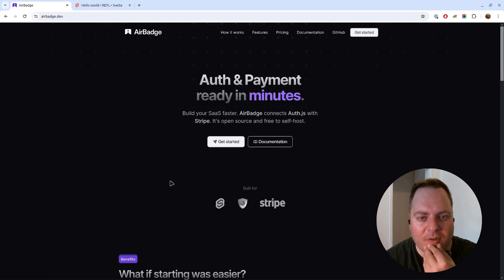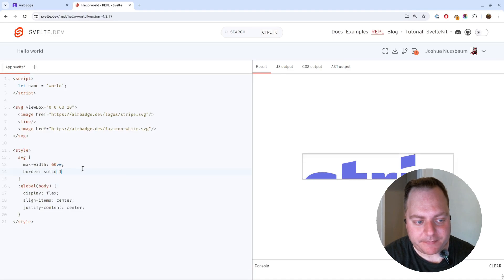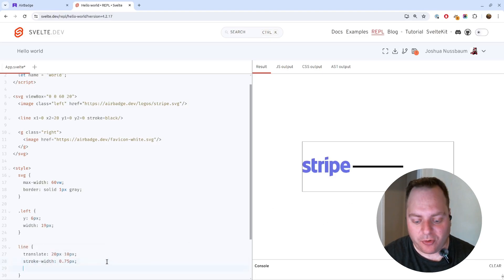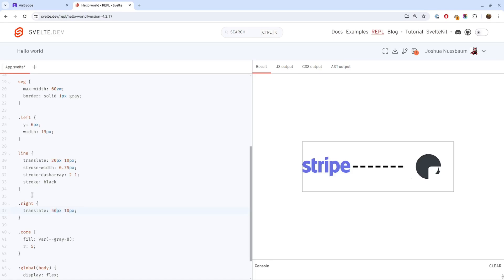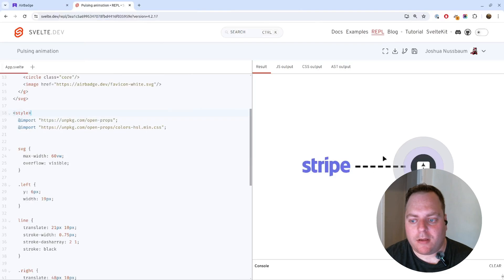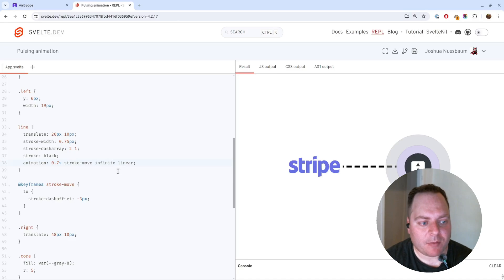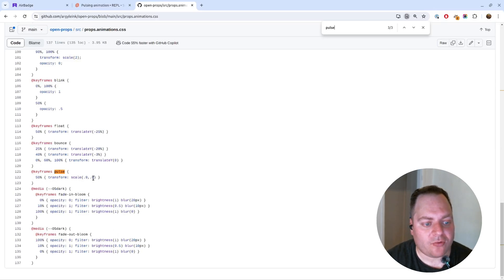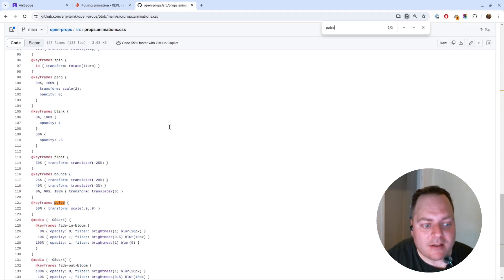Tutorial: Build a ring animation with SVG + CSS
Learn how to create an animation with SVG and little help from OpenProps.